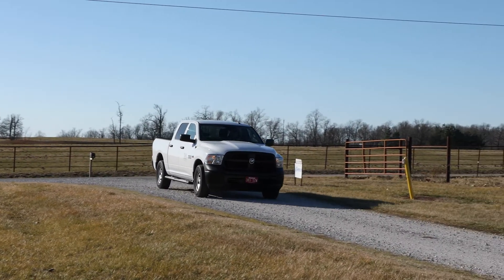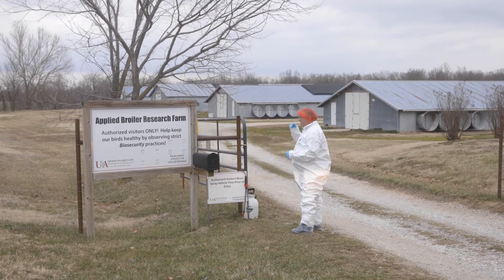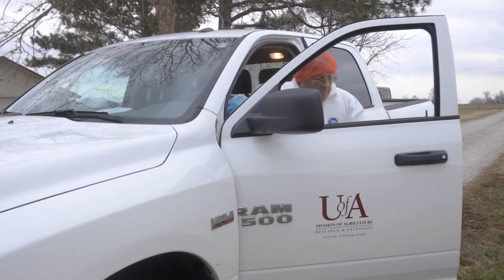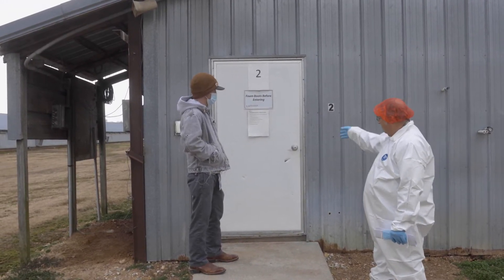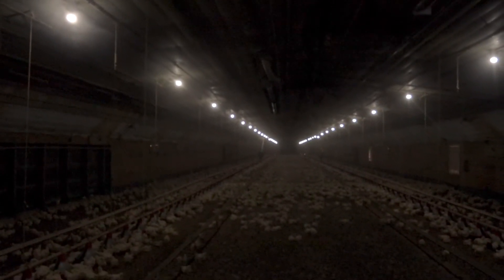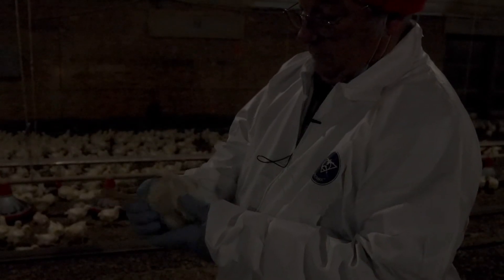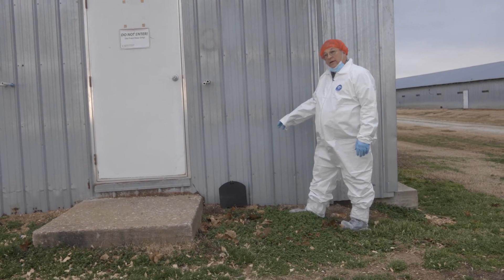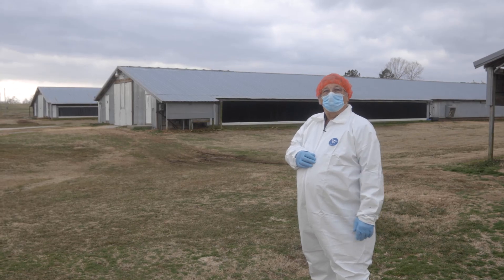Farm Tour and Biosecurity Demonstration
Dr. Dustan Clark, the extension poultry health veterinarian for the University of Arkansas Division of Agriculture for the Arkansas Cooperative Extension service, visits a poultry farm to illustrate essential biosecurity practices. Dr. Clark discusses important biosecurity principles that can be used to prevent the spread of disease and demonstrates key biosecurity practices such as protective clothing and vehicle preparation for farm visitors.